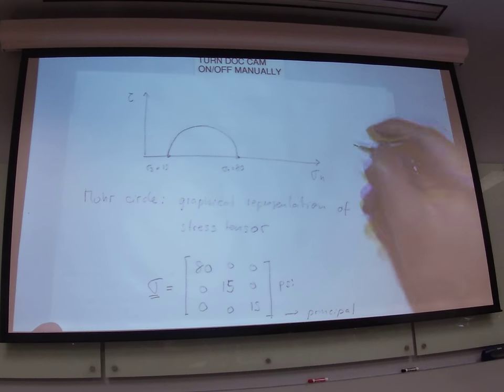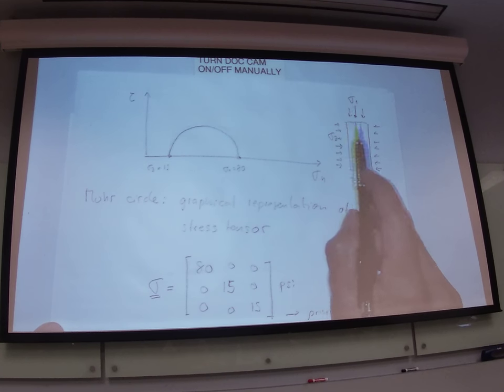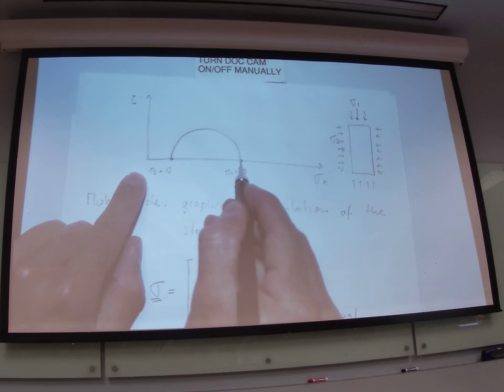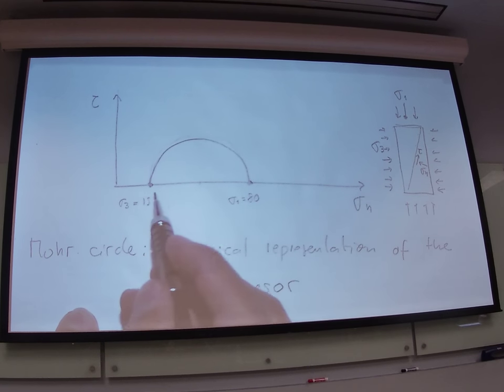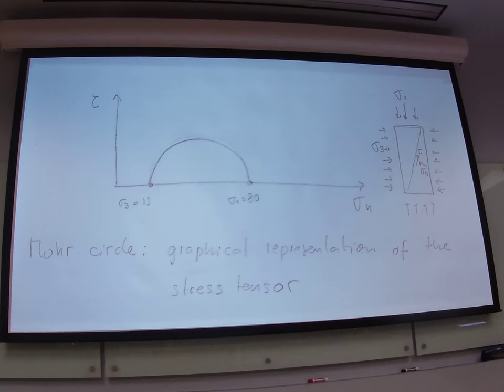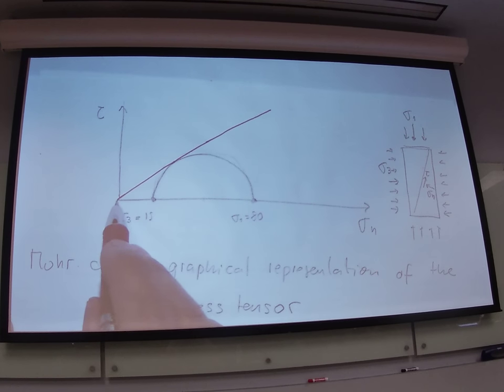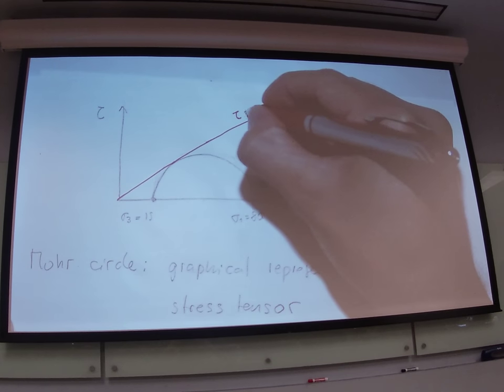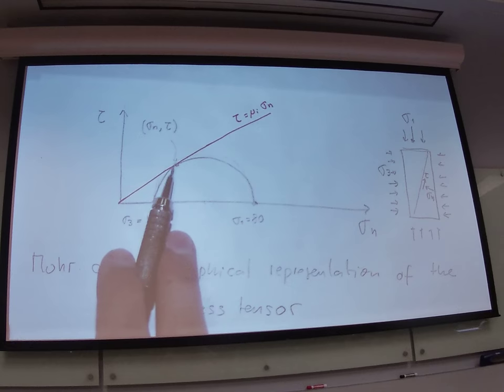Reservoir Geomechanics L13-2 2019/02/20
Topics: shear strength, explanation of frictional strength in granular media, shear yield line, Mohr circle, plane at shear failure, failure angle.

Errata: [3:20] the additional stress was actually 200lb/5.2in^2 = 38 psi, hence sigma_1 = 38 psi + 15 psi = 53 psi. [8:00] sigma_1 = 53 psi instead of 80 psi. [9:05] sigma_1 = 53 psi instead of 80 psi.